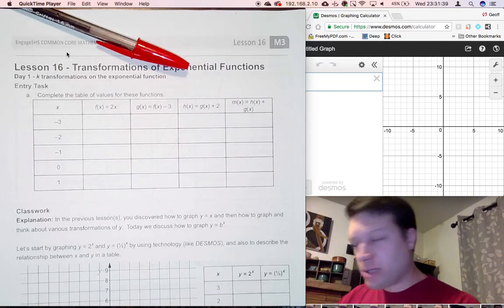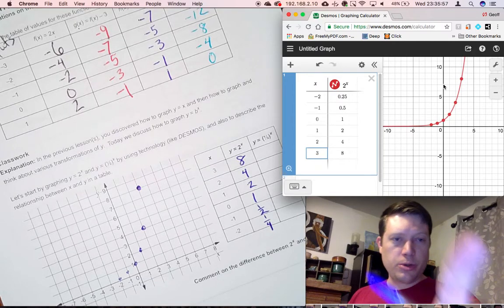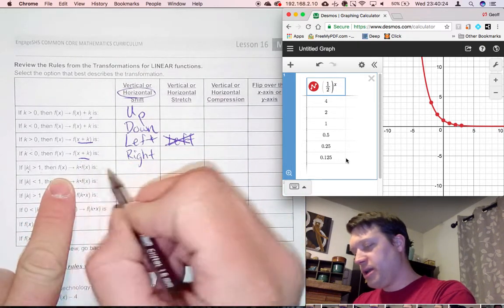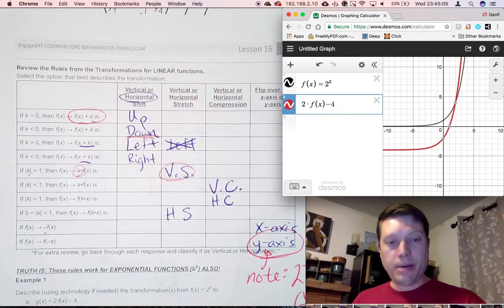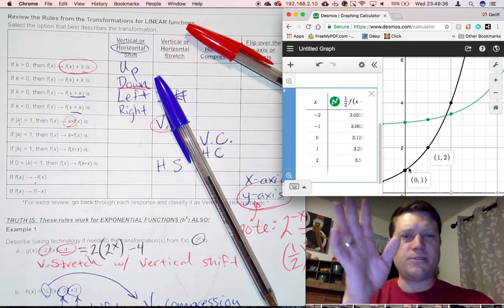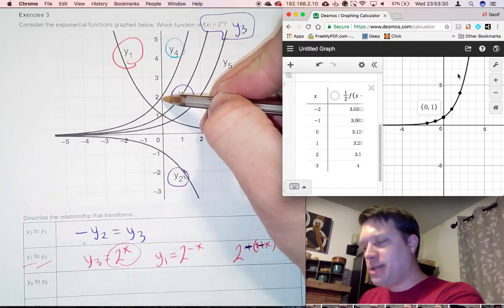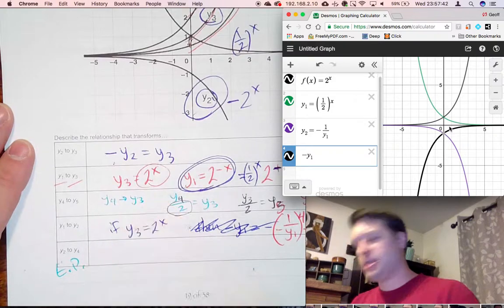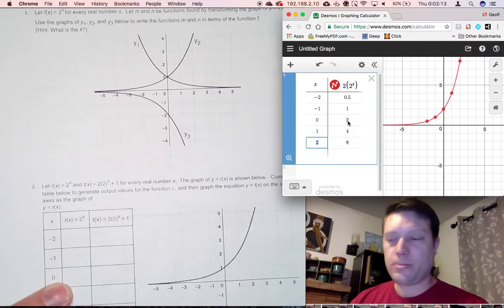Alg Lesson 16 day 1